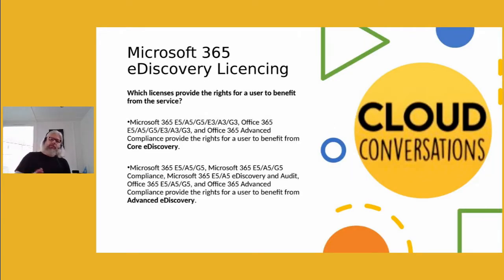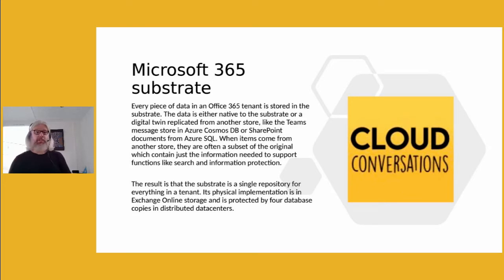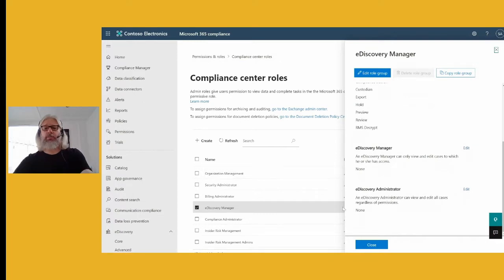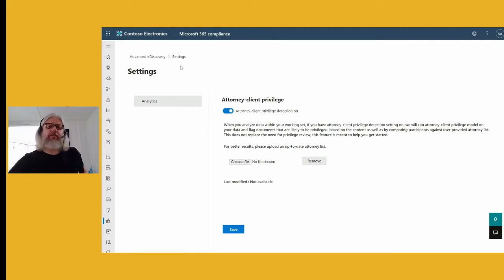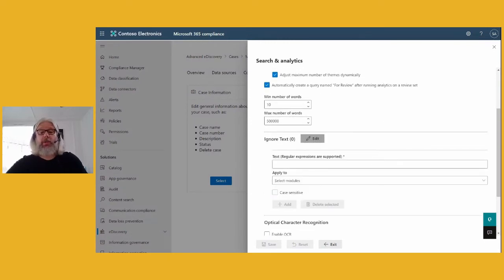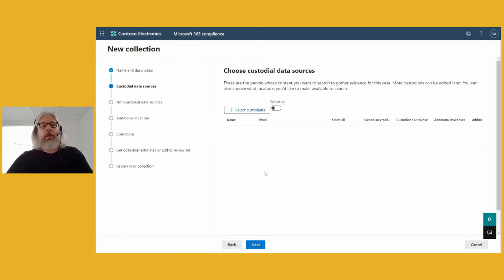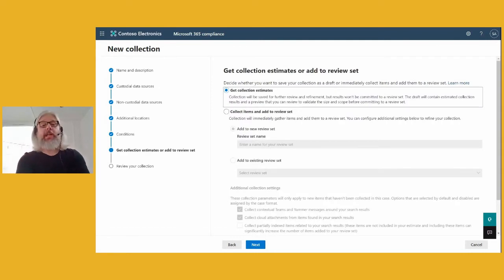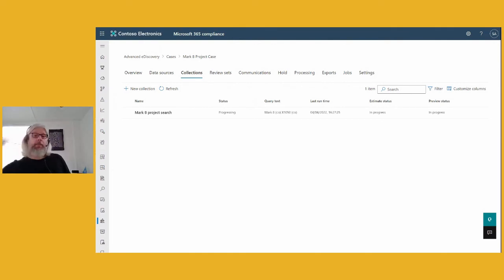Peter Rising demonstrates Advanced eDiscovery (Part 1)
Important Note: Peter has updated his video series on eDiscovery Premium. for the latest eDiscovery Premium content!

In this, the first video of a new series of demos delivered by the Cloud Conversations team, Peter Rising talks about Advanced eDiscovery in Microsoft 365.

Peter explains the different versions of eDiscovery in Microsoft 365, the licenses required, and then demonstrates how to create an Advanced eDiscovery case, add custodians and data sources, and create a Collection with search keywords to be targeted to a Review Set.

Watch out for Part 2 of this series coming soon, where Peter examines the results in the Review Set and explains what actions can be undertaken by Compliance Administrators next.